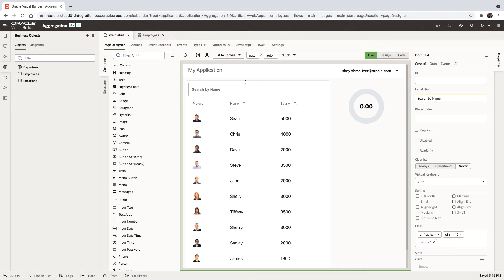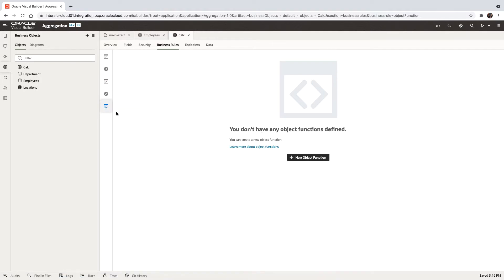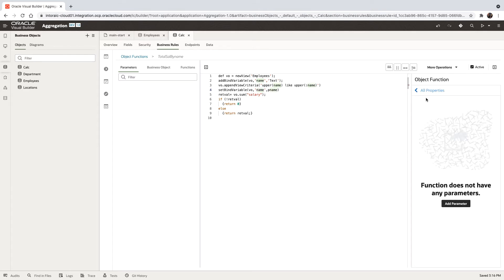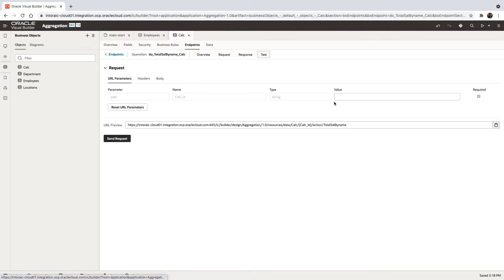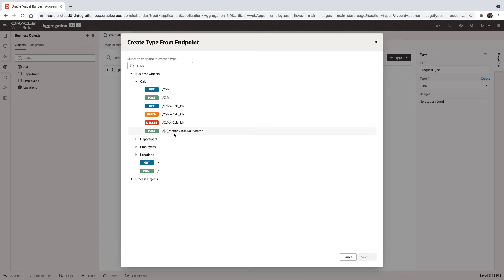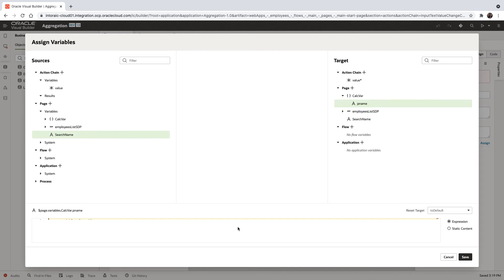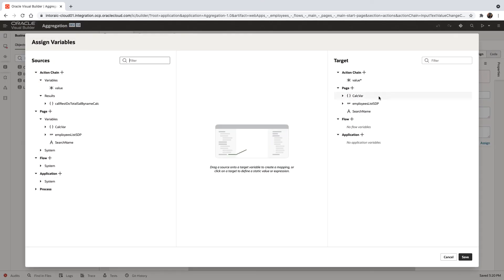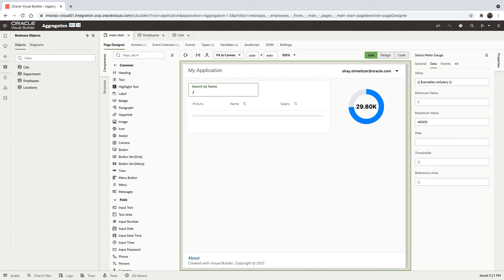Aggregate Data for a BO Record Set in Visual Builder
How to aggregate data for a set of records in a business object using object functions in Oracle Visual Builder. Related blog